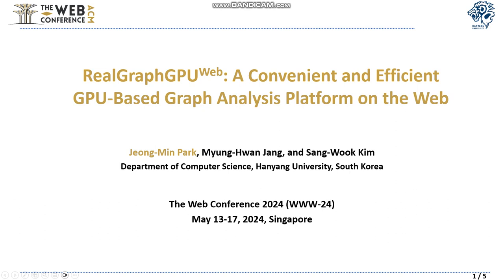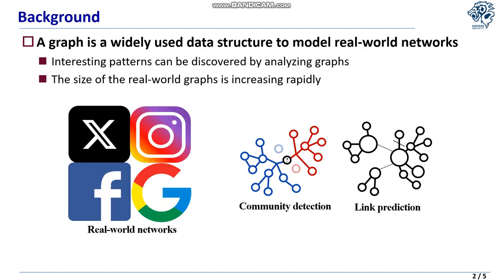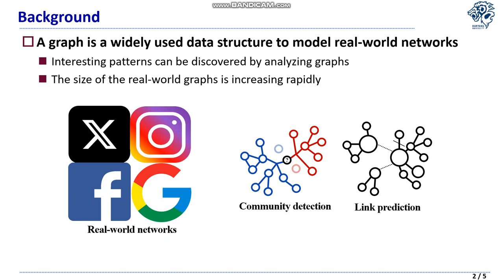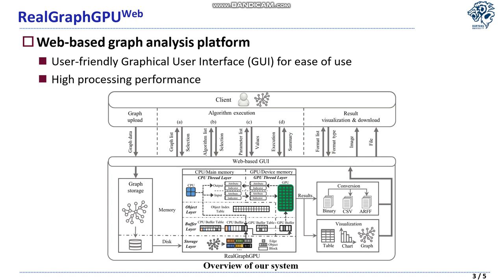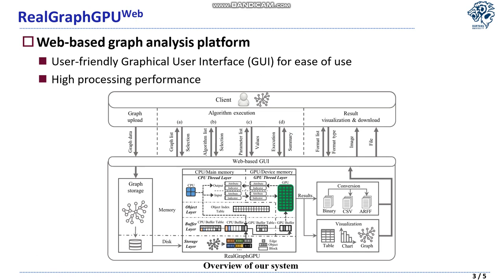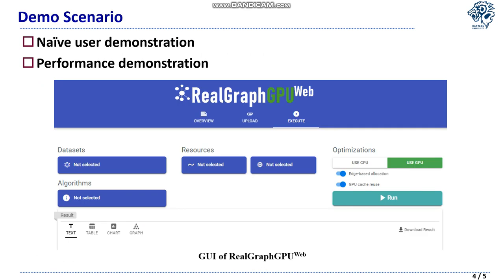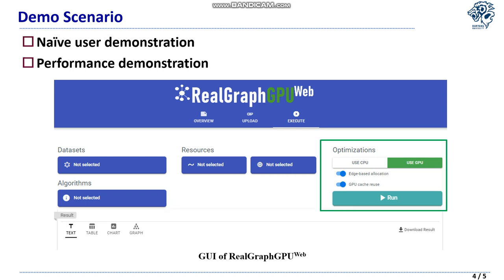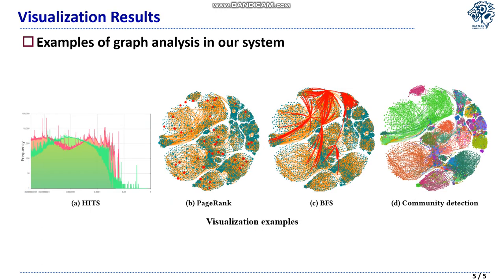[de3328] RealGraphGPUWeb: A Convenient and Efficient GPU-based Graph Analysis Platform on the Web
"RealGraphGPUWeb: A Convenient and Efficient GPU-based Graph Analysis Platform on the Web

Jeong-Min Park, Myung-Hwan Jang and Sang-Wook Kim"